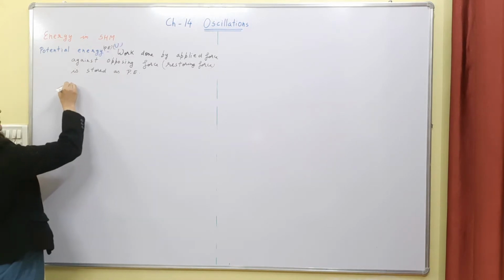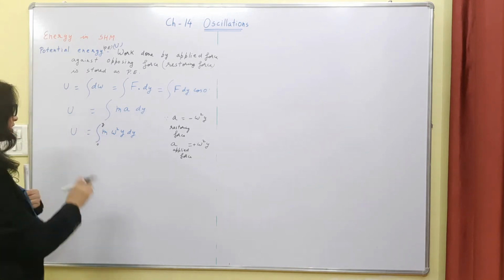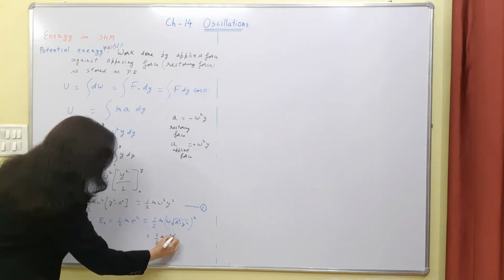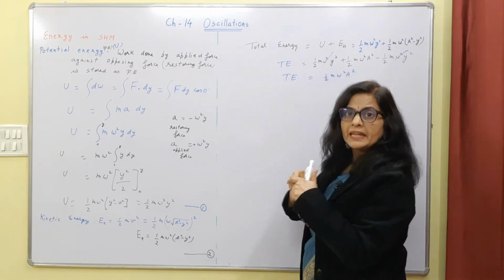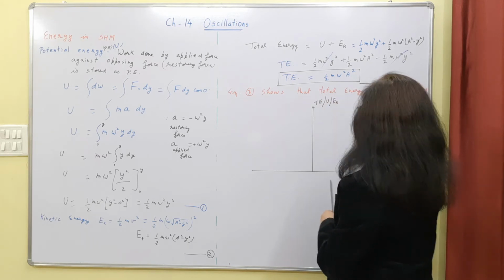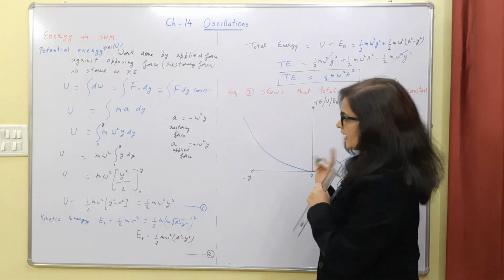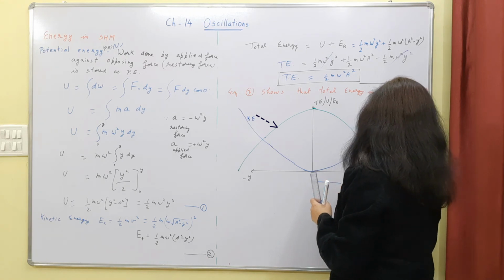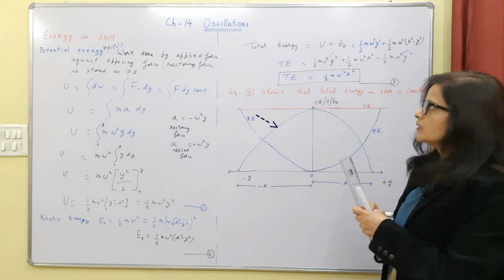XI 14.4 Energy in SHM